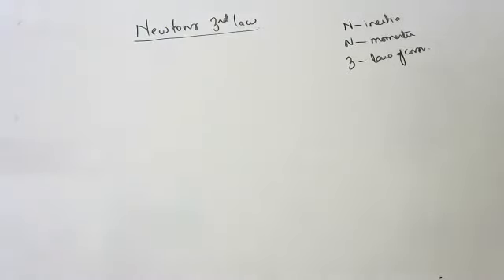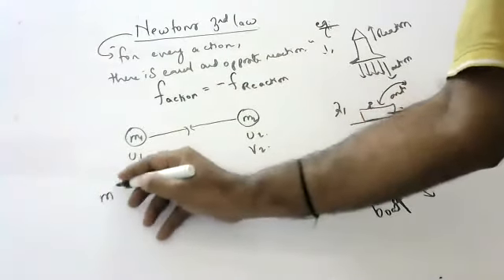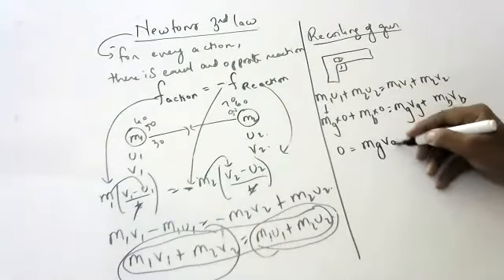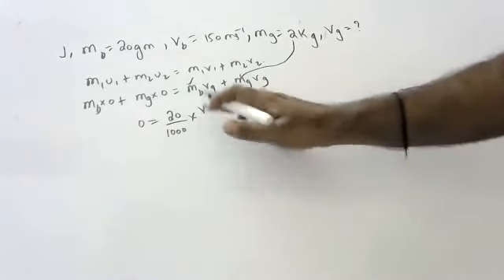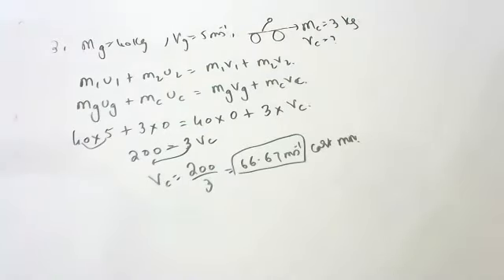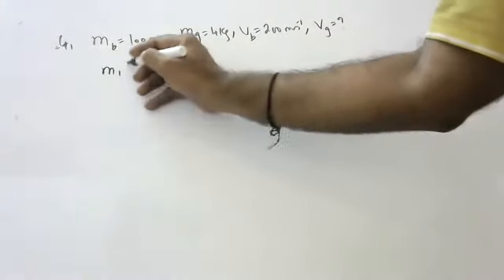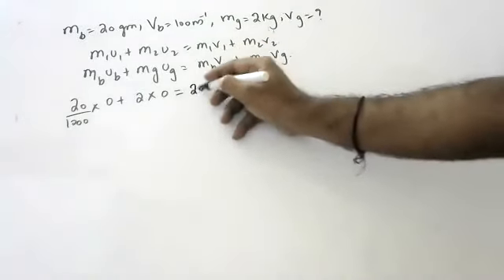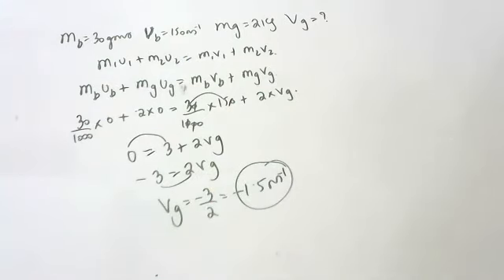newtons 3rd law with some numericals as examples